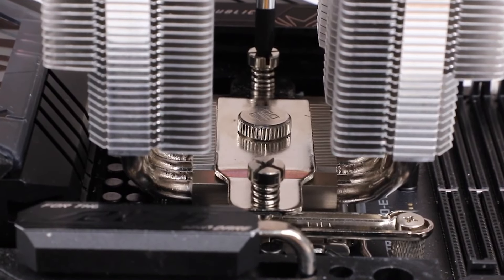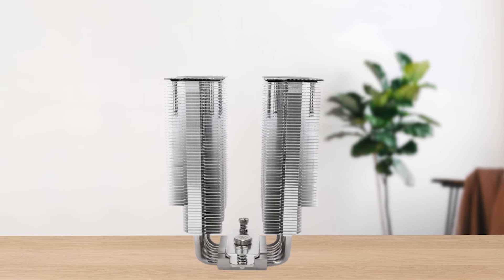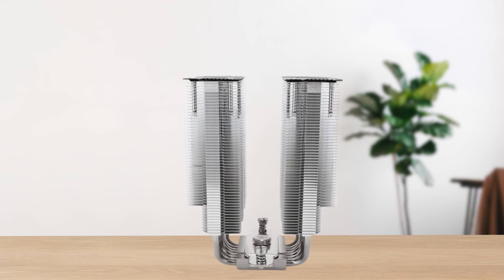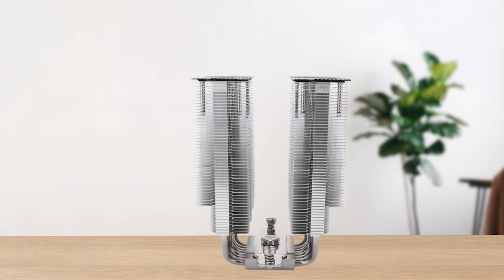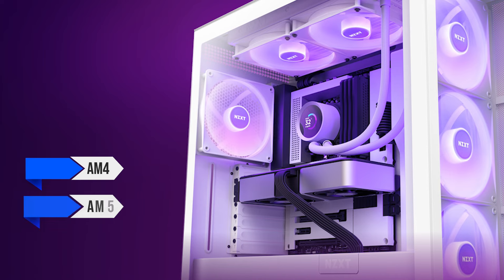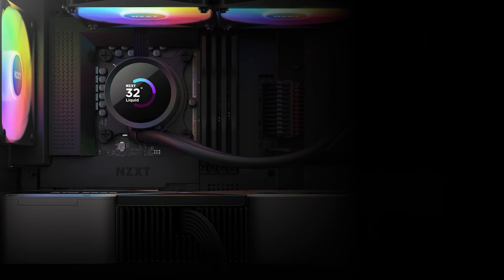Best CPU Coolers For Ryzen 7 5700X ! (TOP 3)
Find the best deals below:
►3. Thermalright Phantom Spirit 120 - Best Budget CPU Cooler For Ryzen 7 5700X
►2. NZXT Kraken 280 RGB - Best Premium CPU Coolers For Ryzen 7 5700X
►1. CoolerMaster MasterLiquid 240 Atmos ARGB - Our Top Choice
[paid links]

►Check Compatibility and Build Your Own Custom PC (NEWEGG LINK)
[paid link]

►Best Sellers In CPU Coolers On Amazon
►Amazon Today's Top Deals On Computer Components
[paid links]

Not sure which is the best CPU cooler for your Ryzen 7 5700X?

Whether you’re on a budget or looking to splurge, finding the right CPU cooler can be challenging. In this video, I'll break down my top three CPU cooler picks for the Ryzen 7 5700X. Each one offers a great mix of performance, design, and value for money.